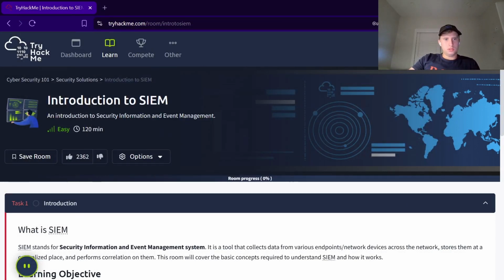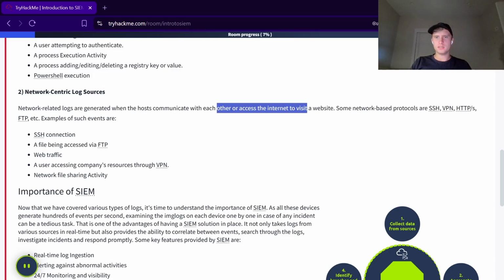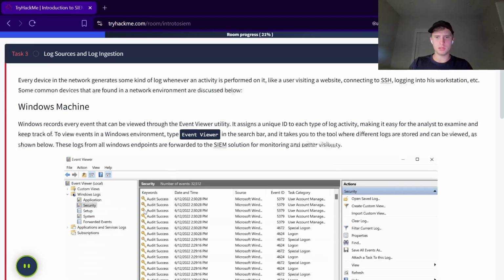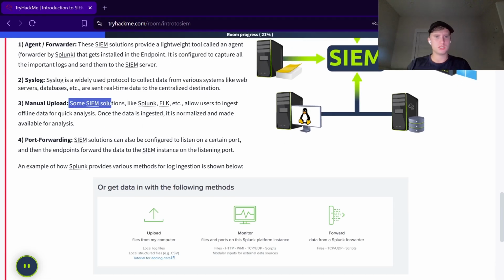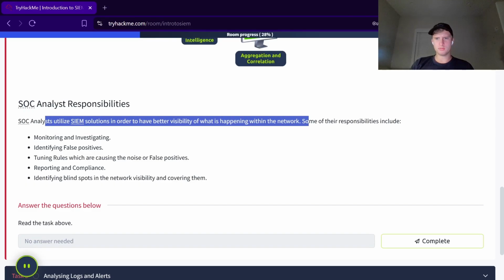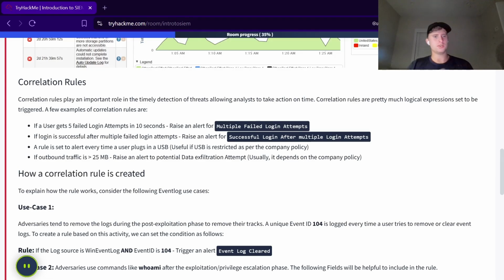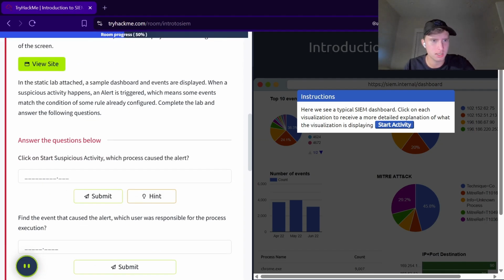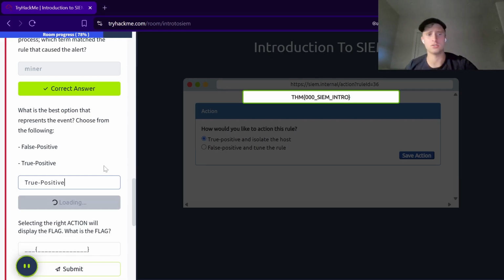Introduction to SIEM TryHackMe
In this video I go over the Introduction to SIEM room at tryhackme.com